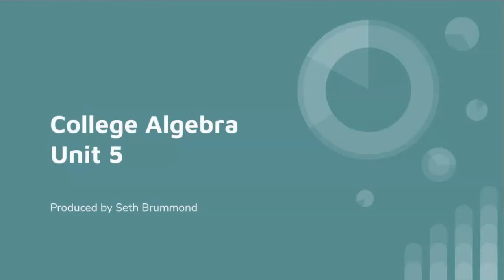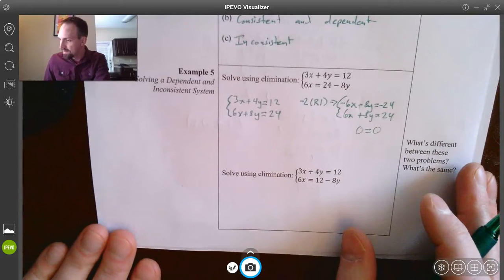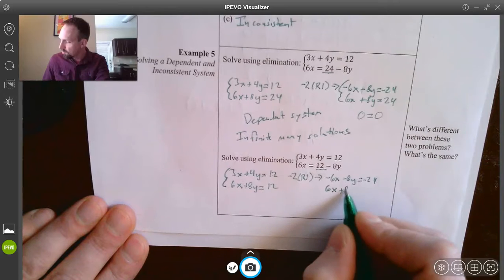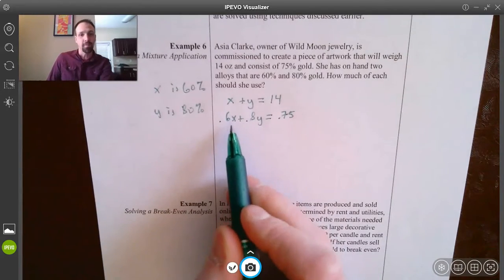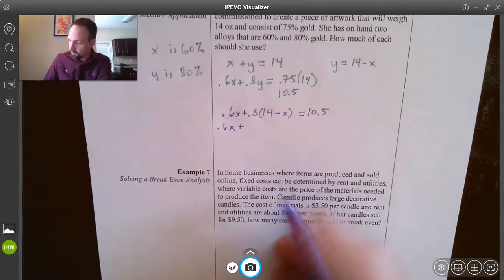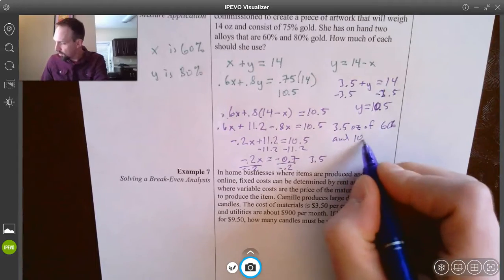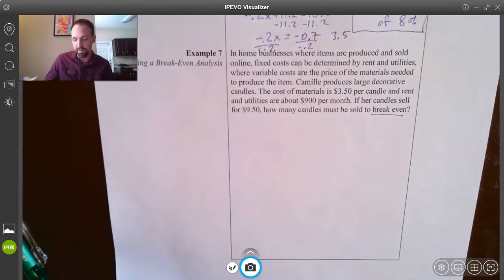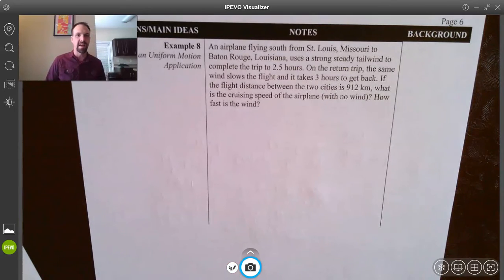CA U5D1 System of Equations Examples 5, 6, and 7